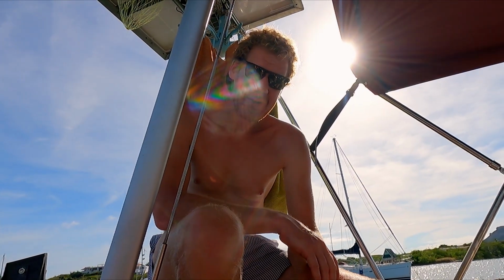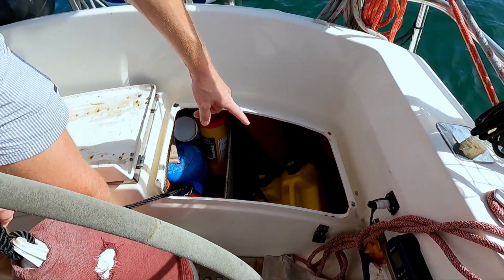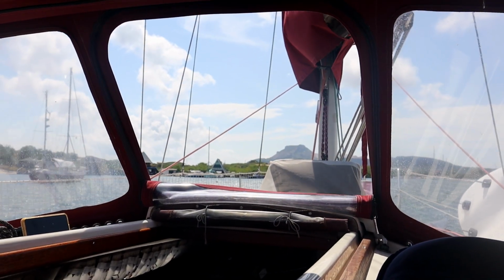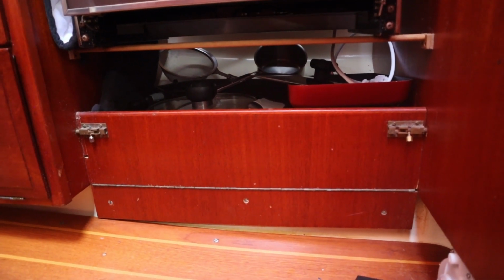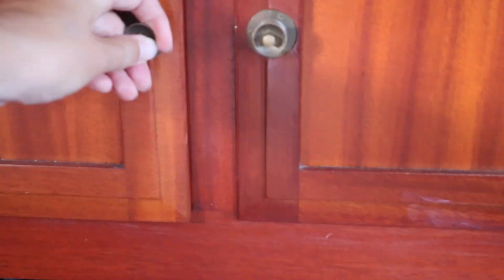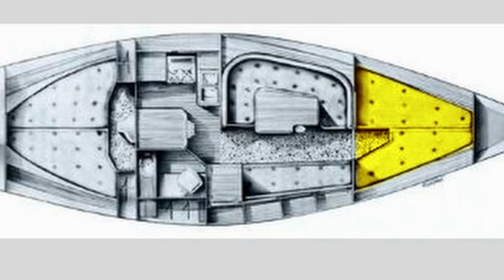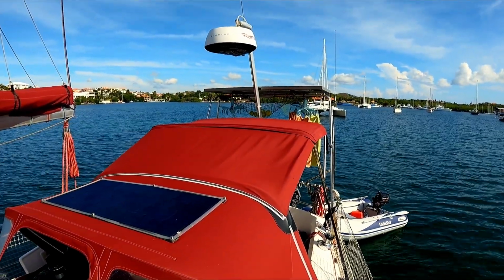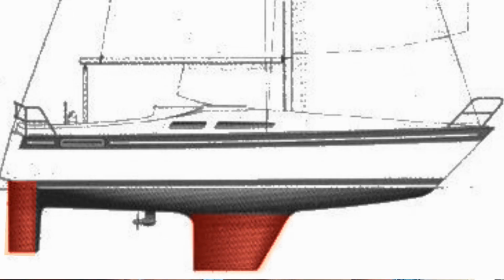BOAT ROOM TOUR, our tiny home on the ocean - a Scanmar 33 ft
Come aboard while we show ´Tranquillity´ a full BOAT ROOM TOUR of our tiny home the Scanmar 33. We take you inside and outside and show you all her features. A sailboat is actually like a tiny house or tiny home. We live small and basic, but we have got everything we need.
We hope you enjoy this Boat room tour of our Scanmar 33.

00:00 Intro
01:07 Welcome aboard
01:44 Start our boat tour in the Cockpit
10:46 The kitchen
14:57 Saloon area
19:14 Bathroom
19:57 Aft berth
22:06 Front berth
24:06 Navigation table
24:47 The outside
29:56 About the Scanmar 33

This channel will be all about sailing, refit a sailboat, sailing with a child (todler), planning to sail the world, crossing the Atlantic ocean, the Pacific ocean and of course our life when we are cruising around the world on our tiny sailboat.